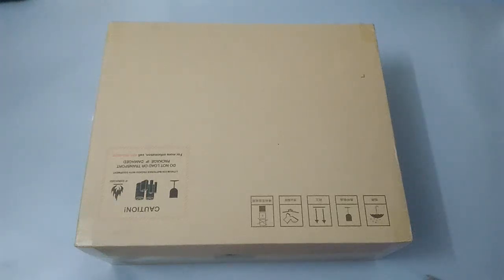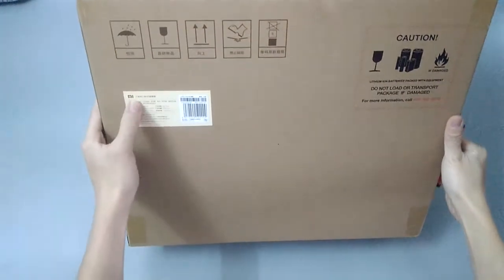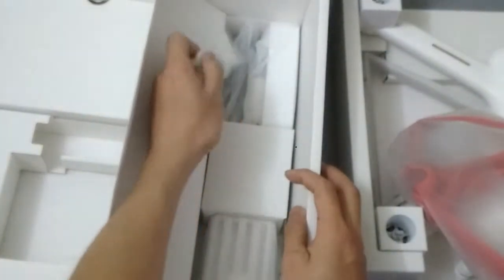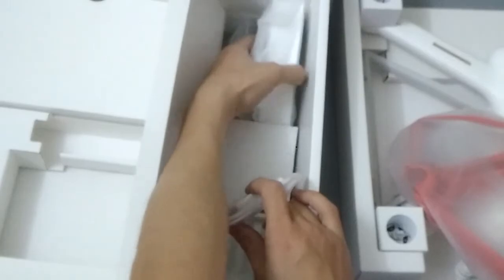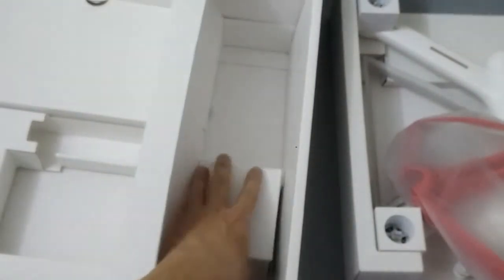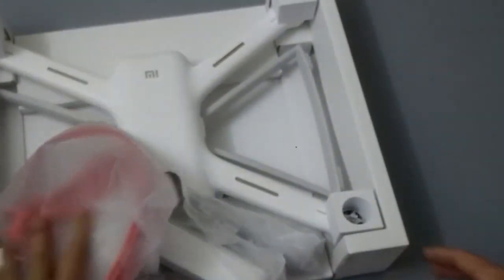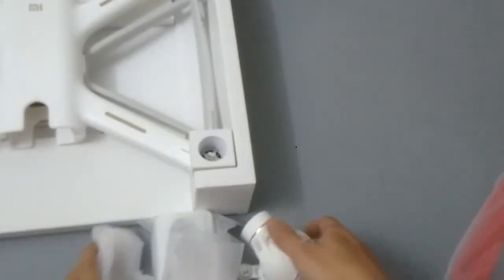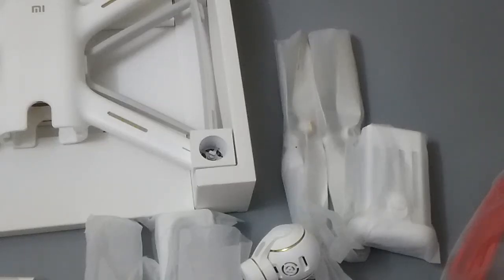Xiaomi Mi Drone 4K Version - Unbox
New arrival Mi Drone quadcopter gives you a more cost efficient of aerial photography drone. This 4K version even satisfies you better of clear image than the 1080P version.